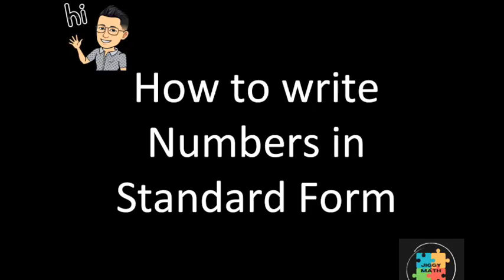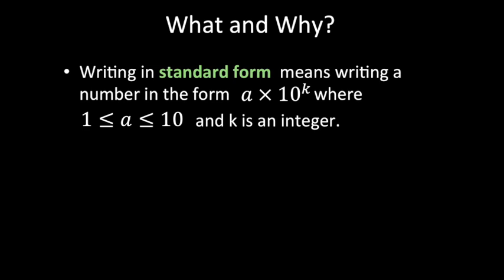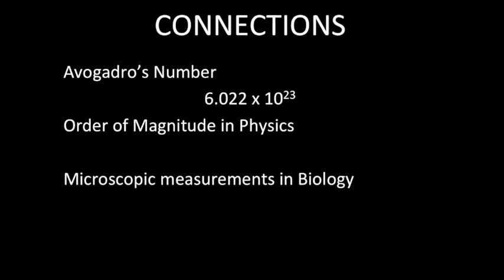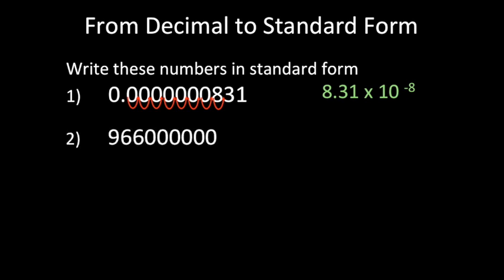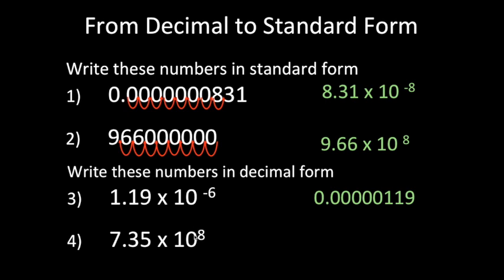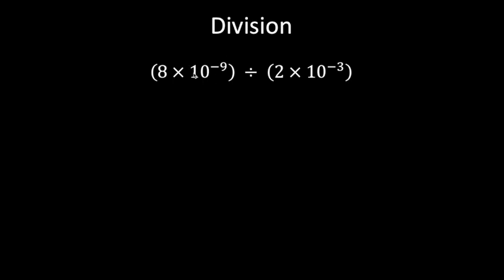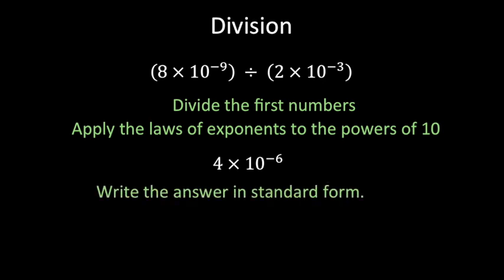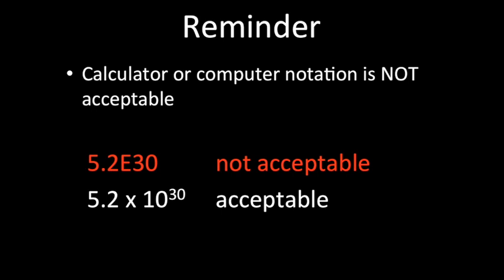Standard Form of Numbers and their Operations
This lesson video is one of the first core topics for IB Math Analysis and Approaches Standard and Higher Level. This is about writing numbers from decimal form to standard form. You will also learn how to add, subtract, multiply and divide two numbers in standard form.

It is better if you have seen and learn the Laws of Exponents. Here's the link